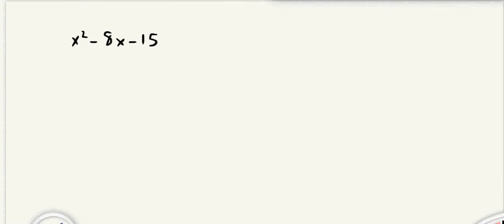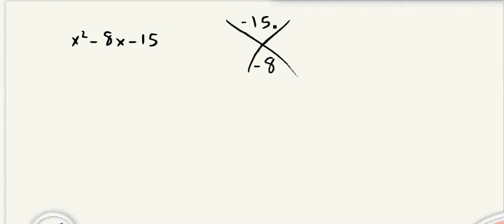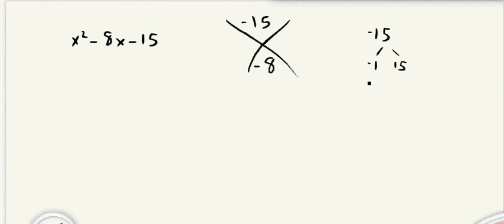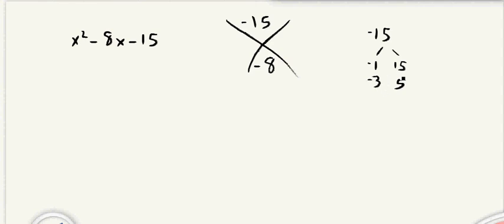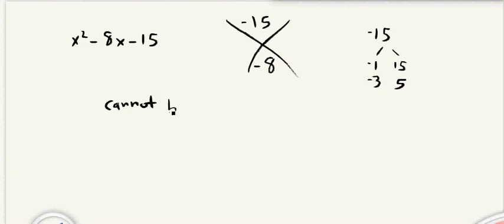quadratic cannot be factored.avi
An example of what it will look like when a quadratic cannot be factored traditionally.